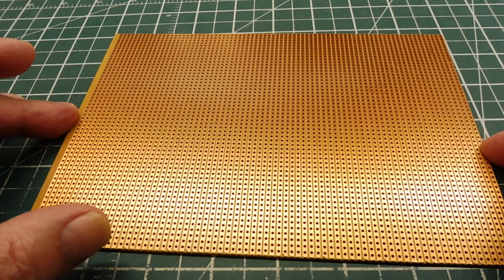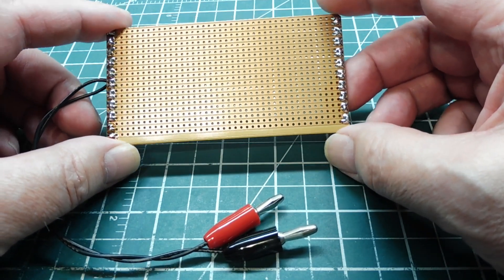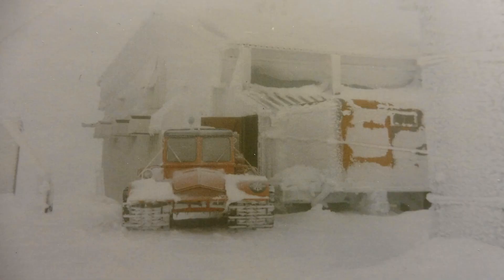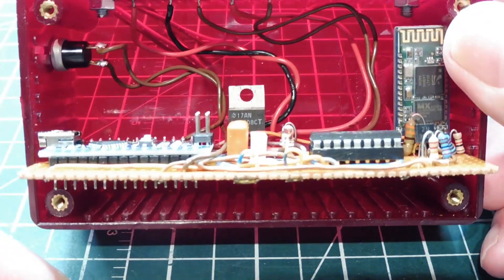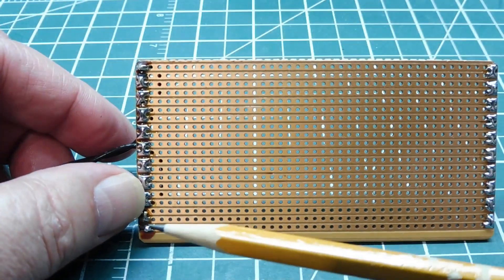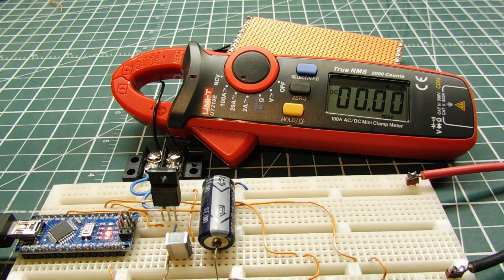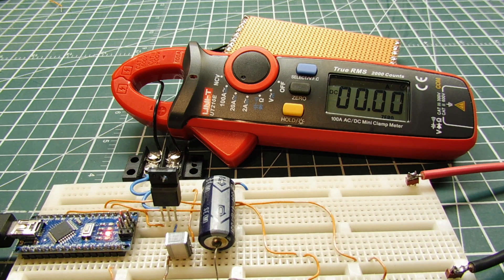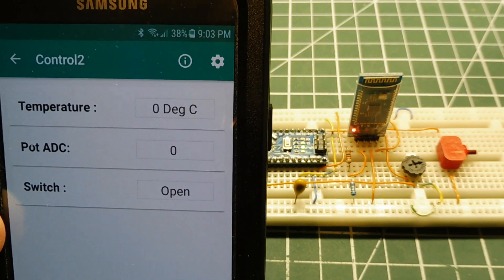Make Your Own Heating Element Using Veroboard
This video will describe how to design and build your own heating element using Veroboard. Driving the heater with PWM using a microcontroller will allow precision temperature control of the heater.